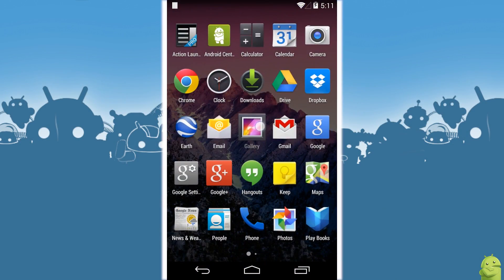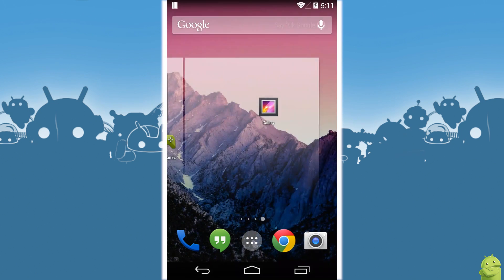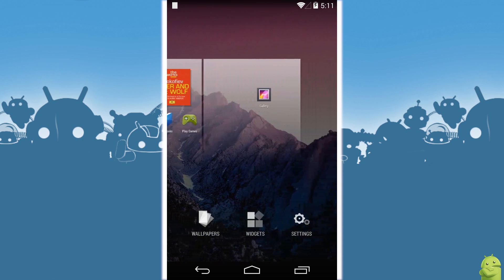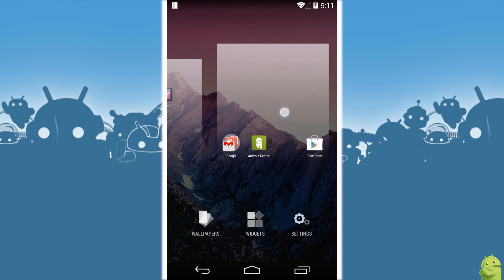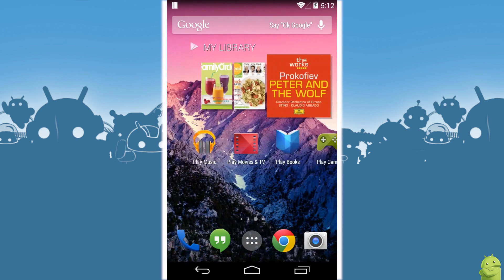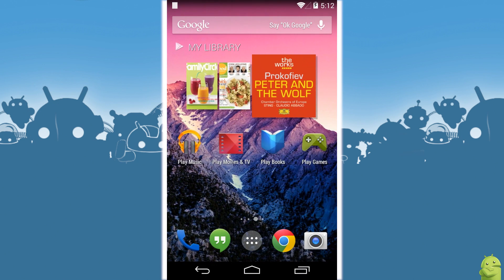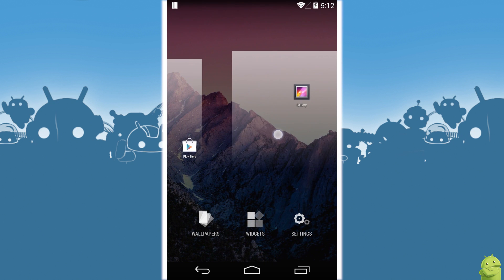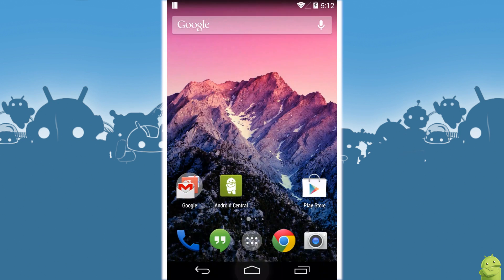How to rearrange home screens in Android 4.4 KitKat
Google's taken a page out of other manufacturers' playbooks when it comes to home screens in Android 4.4 KitKat. You now can easily long-press and drag to rearrange home screens.